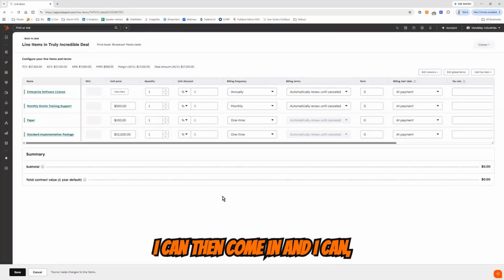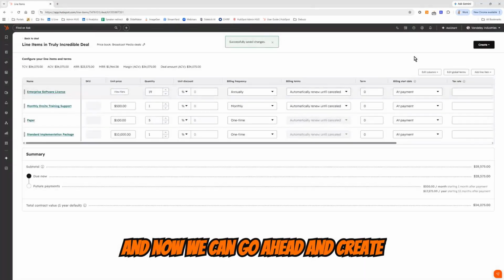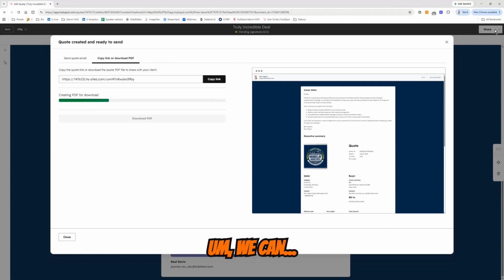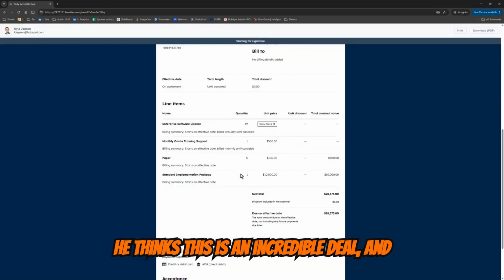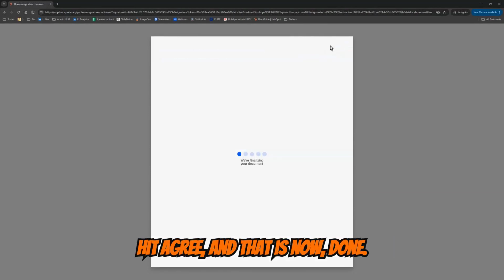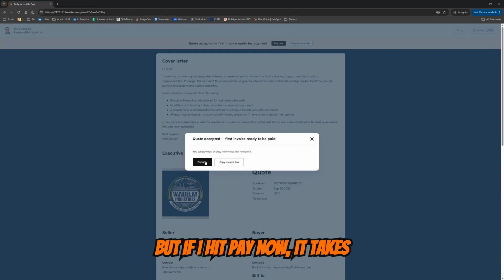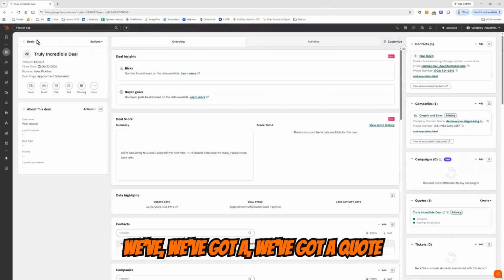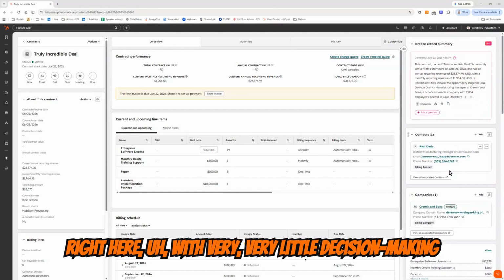HubSpot Revenue Hub Full Demo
🎩 OrangeHatAlert 🎩 [Revenue Pro] Here's an end-to-end demo of Revenue Hub's connected CPQ experience